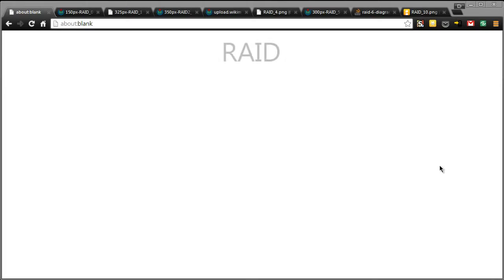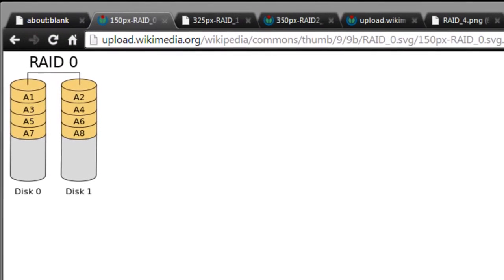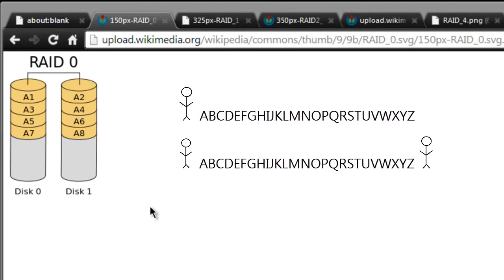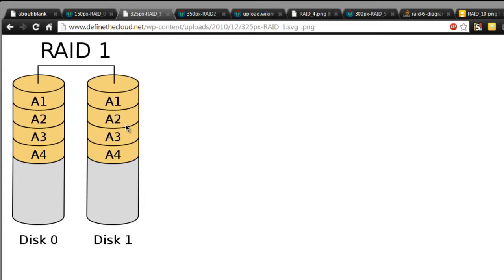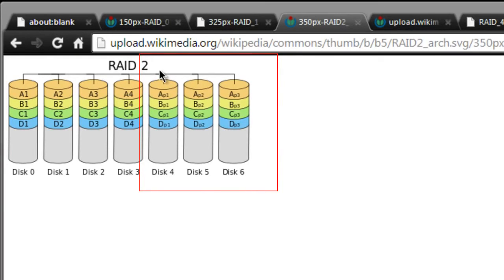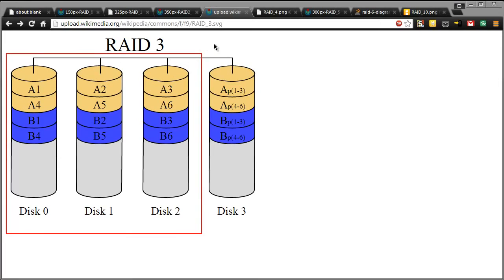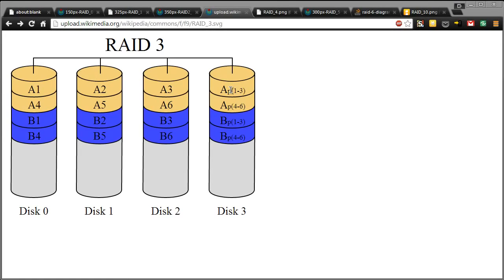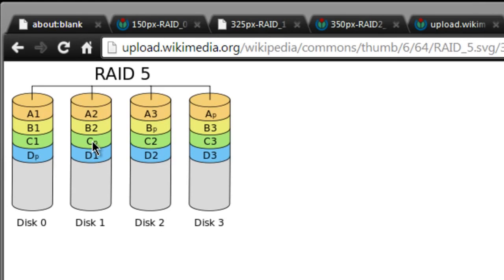What is RAID 0 1 2 3 4 5 6 and 10 1 0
RAID Details